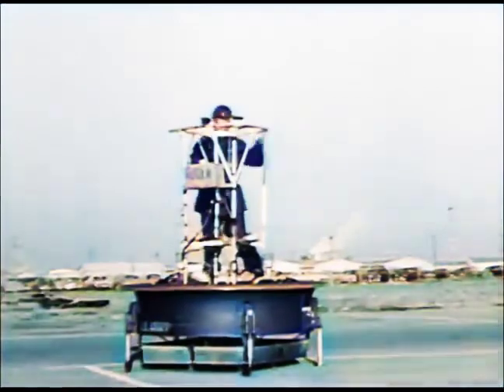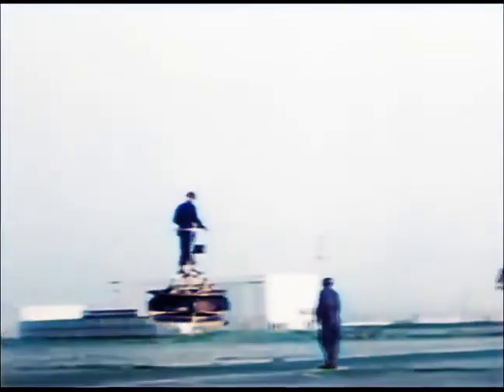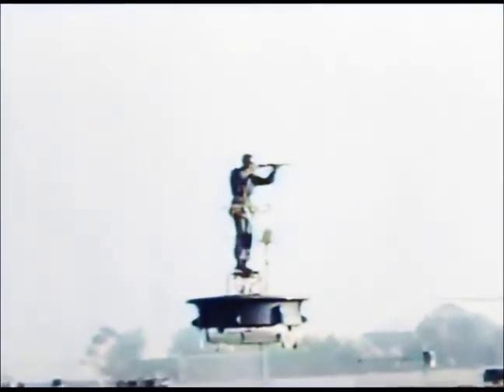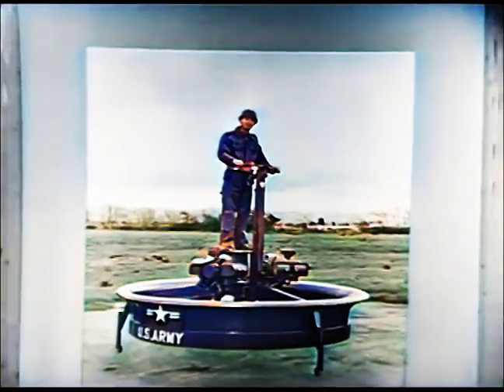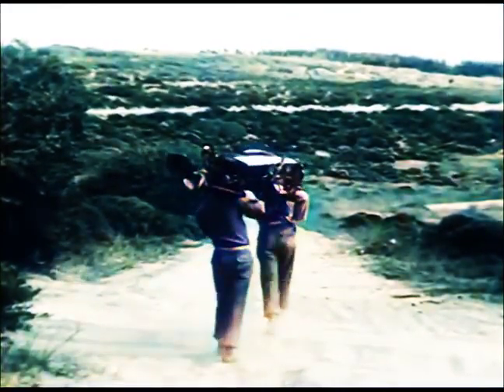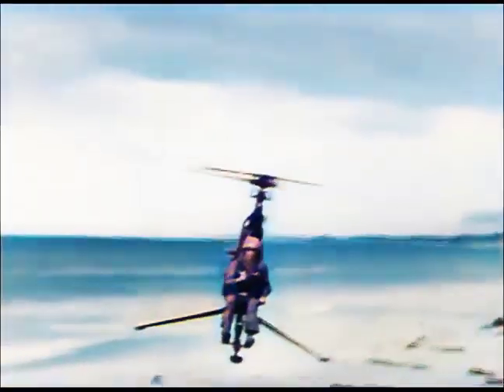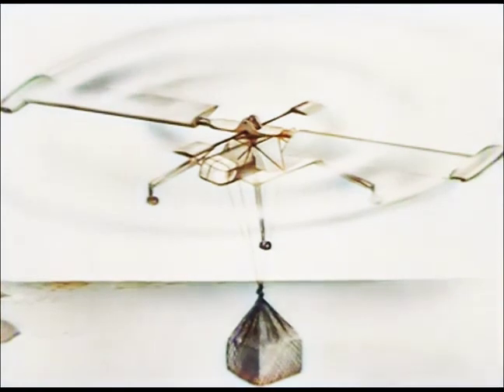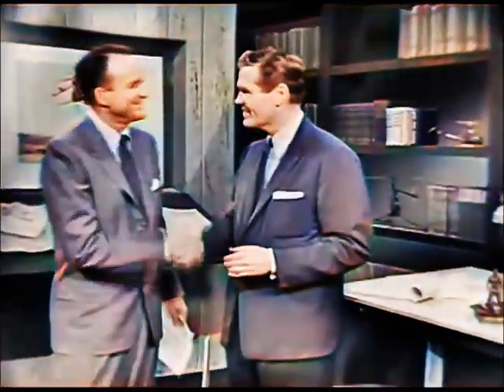Flying Platform 1950s [Colorised with A.I.]